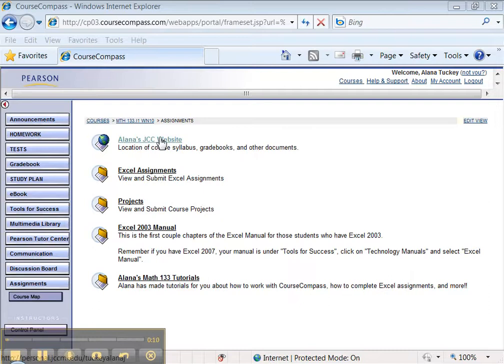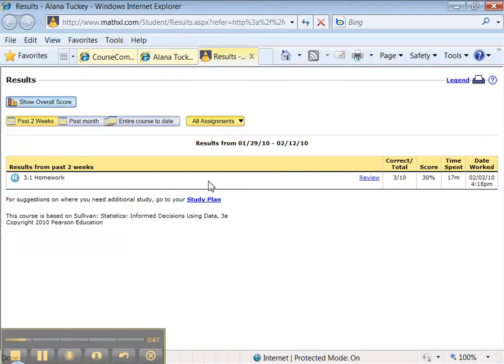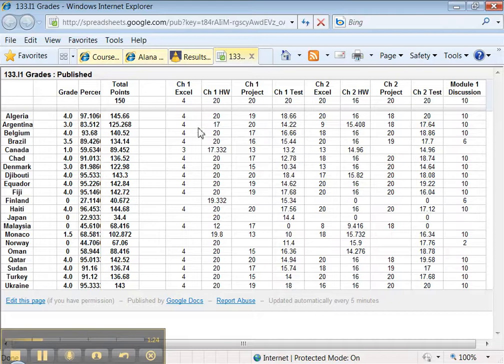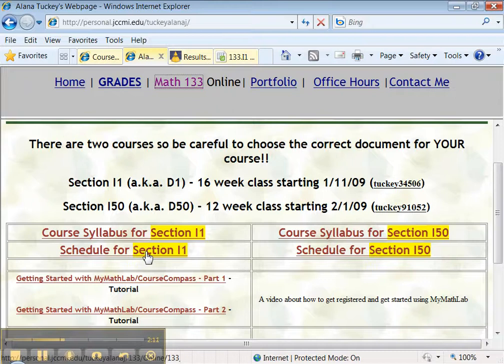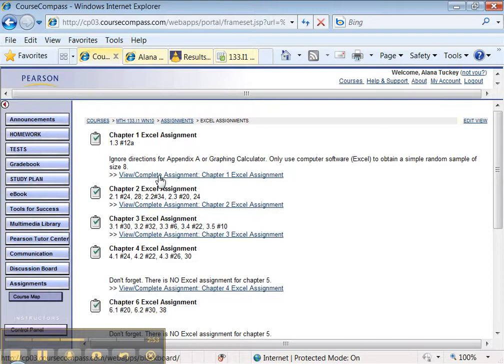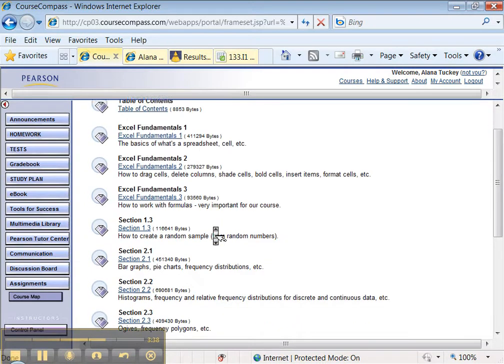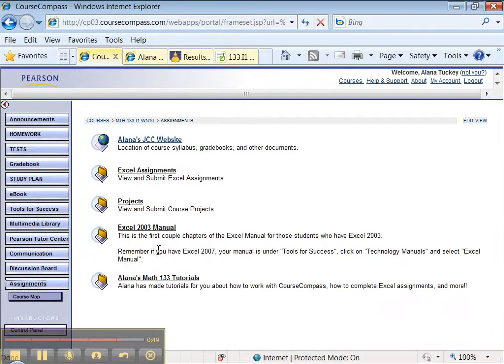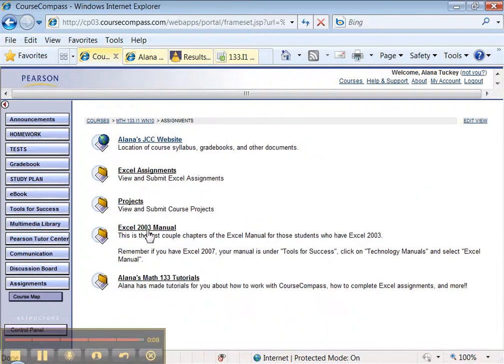CourseCompass Overview - Part 5 of 6 - Math 133 Online Students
Covers: Alana's Personal Website, Grades, Excel Assignments (briefly), Excel Manual 2003, and Tutorials.